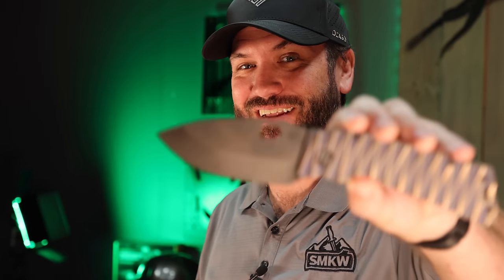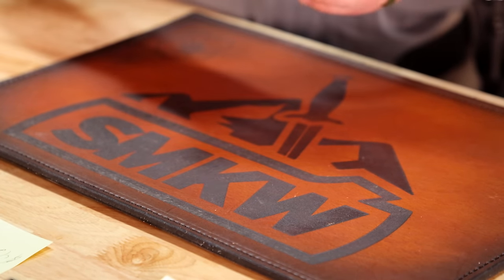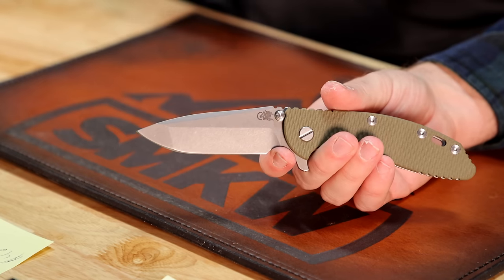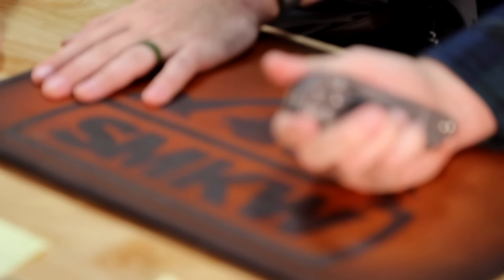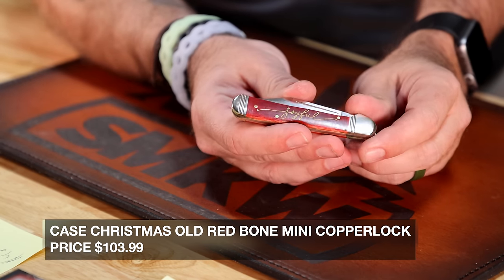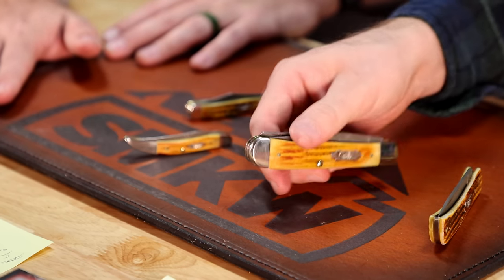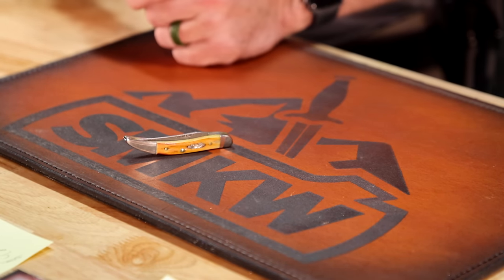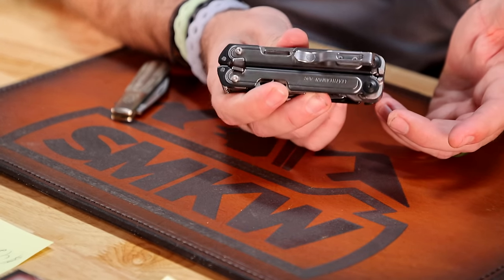New Knives Weekly Cut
Don't miss out on the latest and greatest fancy pocket jewelry for this weekend!

0:00 INTRO

0:20 MEDFORD PRAETORIAN SLIM | TUBLED BETSY ROSS FLAG
PRICE: $670.00

2:17 MEDFORD TFF-1 BRUSHED BRONZE LIGHTENING
PRICE: $870.00

4:29 HINDERER XM-18 3.5 | S35VN
PRICE: $425.00

6:30 MICROTECH UTX-85 SMKW EXCLUSIVE X-WING APOCALYPTIC HELLHOUND
PRICE: $419.99

8:21 BRIAN BROWN YEAGER-M V3 SMKW EXCLUSIVE FRAG TITANIUM
PRICE: $374.95

11:17 CASE CHRISTMAS OLD RED BONE MINI COPPERLOCK
PRICE $103.99

12:28 CASE BURNT GOLDENROD DAMASCUS SERIES\